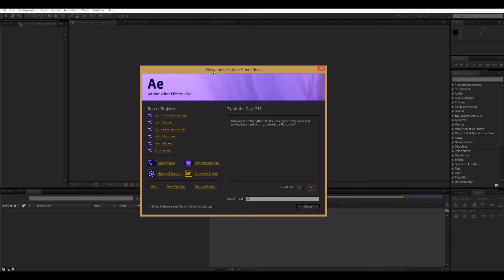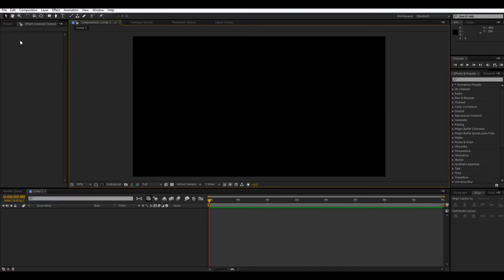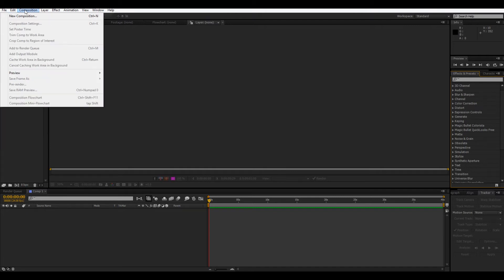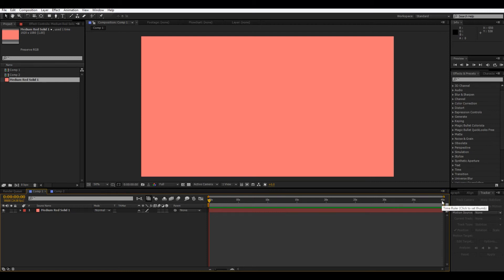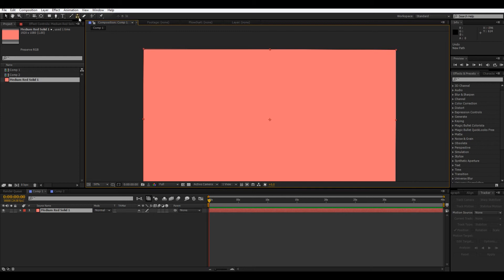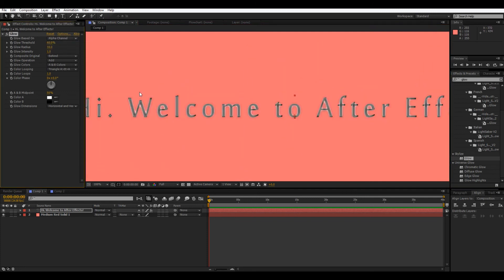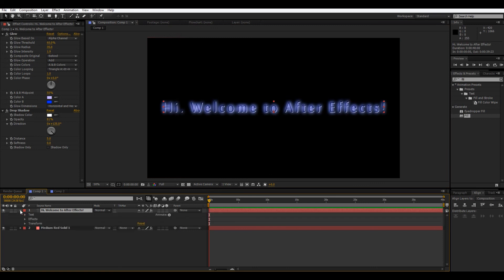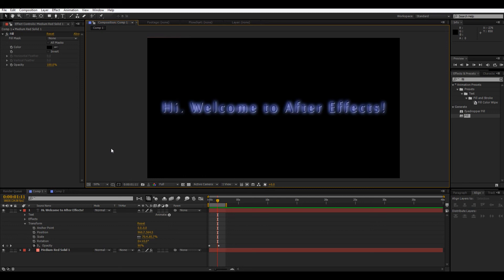ULearn FX- Basic After Effects Tutorial (Layout, Comps, Etc.)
ULearn about the basic setup of After Effects and how to get started!